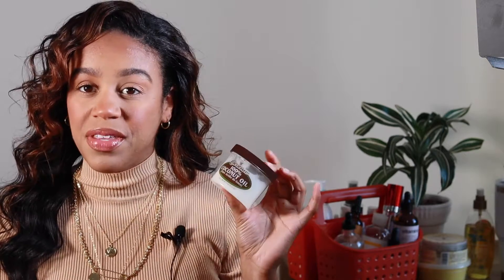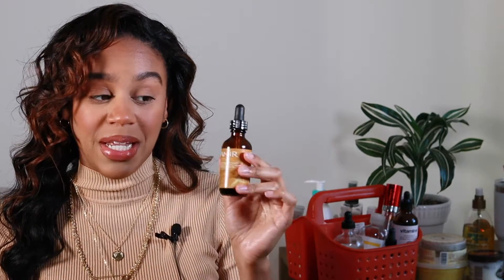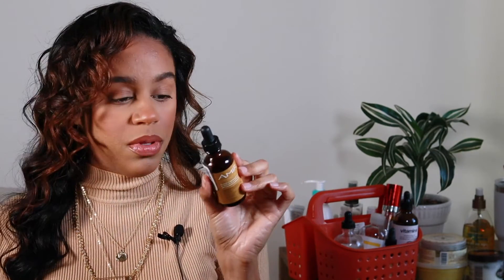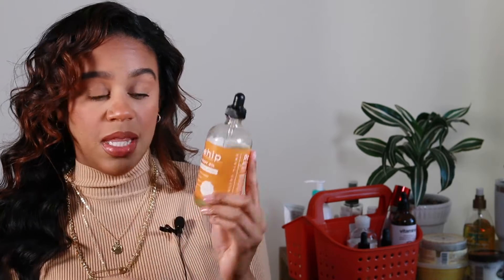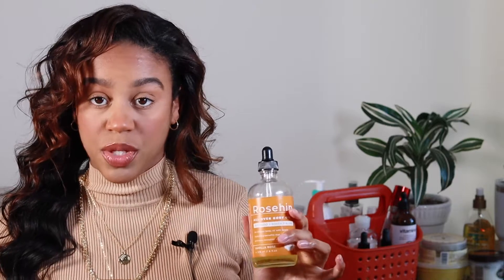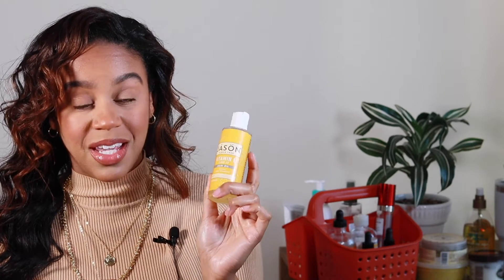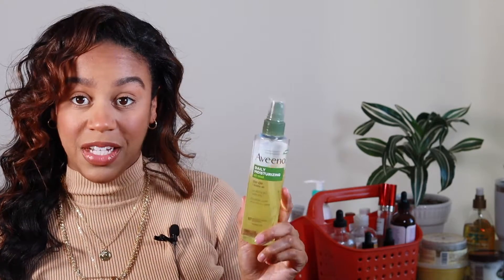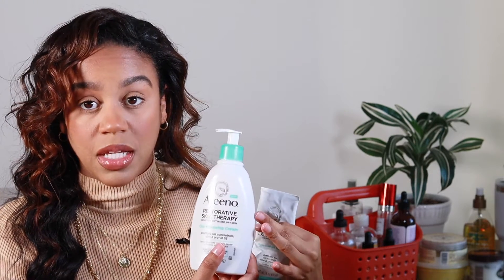FIRST TIME MOMMY: THE BEST OILS FOR PREGNANCY AND STRETCH MARKS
Please check back in a few for all the links :)

EQUIPMENT:

Editing ‣ iMovie & GarageBand
Sony A5100 ‣
Canon EOS M50 ‣
Neewer LED Light Panels ‣
Neweer Ring Light ‣
Rode NTB1 Mic For Voiceovers ‣
Rode VideoMic Go ‣